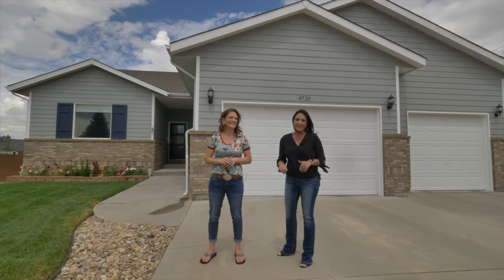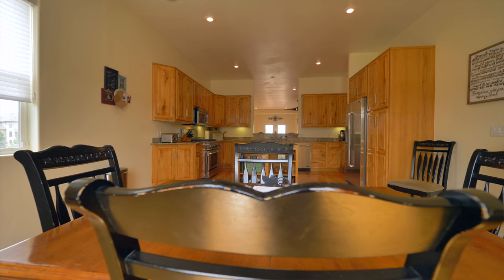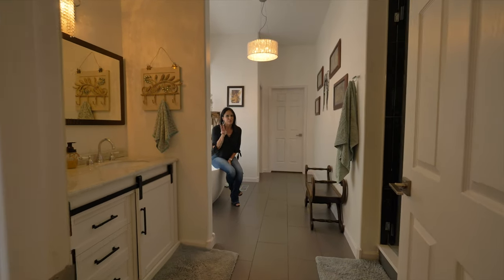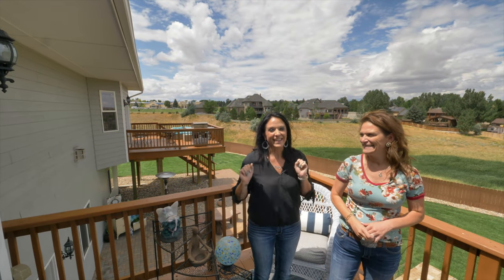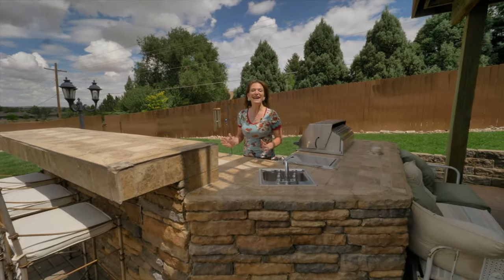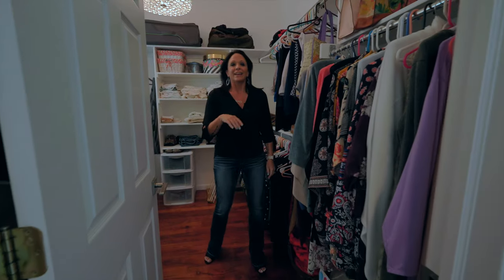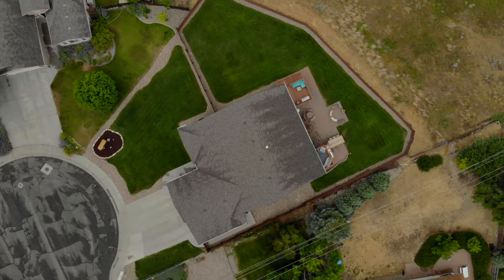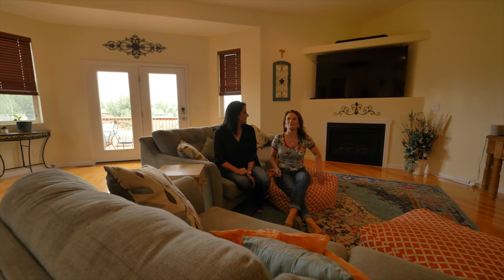SOLD 10 of Our Favorite Things About This Phenomenal Home with 1.18 acres IN TOWN!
10 of Our Favorite Things About This Phenomenal Home with 1.18 acres IN TOWN!  4720 E 15th Street, Casper WY Modern, spacious and set on a 1.2-acre lot at the end of a quiet cul-de-sac, this custom home is proof you really can have it all. The highly sought-after East Gate location is sure to attract a wide range of eager buyers along with the impressive list of must-have features on show throughout.

The 4,882sqft layout boasts five beds and 3.5 baths along with light-filled living spaces complete with gorgeous wood floors. Open in its design, the main level draws you from one space to the next with the kitchen set in the heart of the home overlooking the dining area and living room with a fireplace.